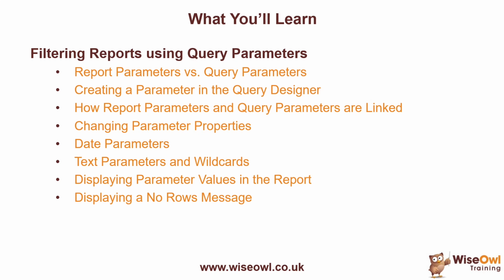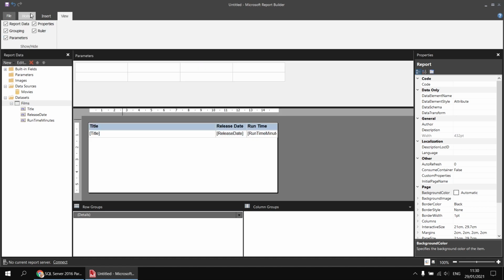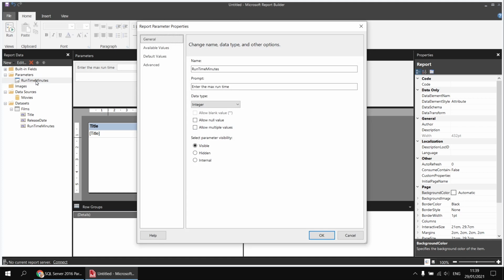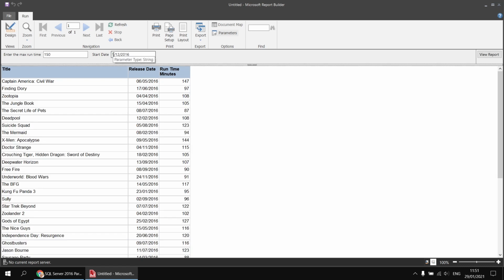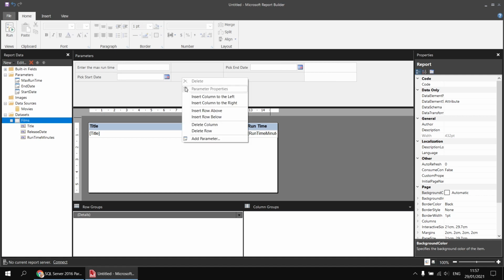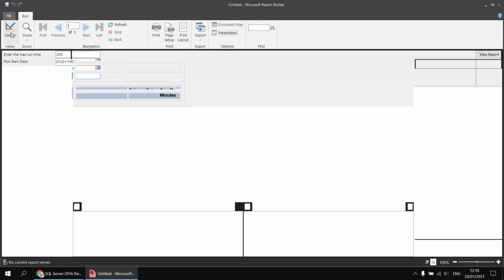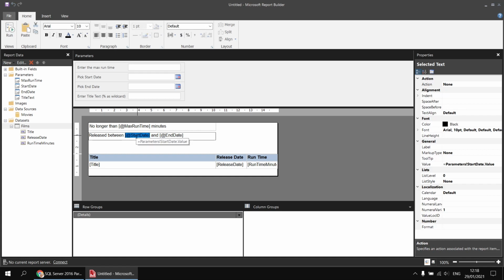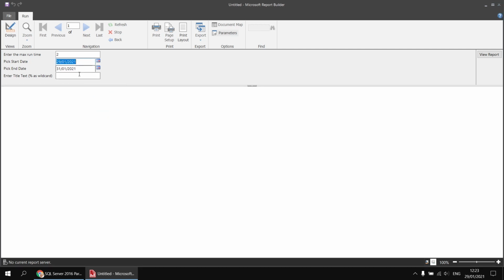SSRS Report Builder Part 10.2 - Query Parameters and Filters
Chapters
00:00 Topic List
00:49 The Example
04:19 Creating a Parameter in the Query Designer
05:41 Query Parameters and Report Parameters
08:09 Changing a Parameter Name
10:43 Creating Parameters in SQL
11:48 Changing Parameter Properties
14:32 Adding Another Query Parameter
17:42 Text Parameters and SQL Wildcards
19:52 Concatenating Wildcard Characters
22:31 Displaying Parameter Values in the Report
25:47 Displaying a No Rows Message

This video explains how to create query parameters in Report Builder to filter the results of a dataset. You'll learn how to add query parameters in the Query Designer and by writing the SQL code. You'll see how a query parameter is linked to a report parameter and how to modify these parameters without breaking the link. You'll also learn how to display the parameter values in a page header so that they can be viewed when the report is exported and how to display a "no rows" message when the parameter values don't return any results.